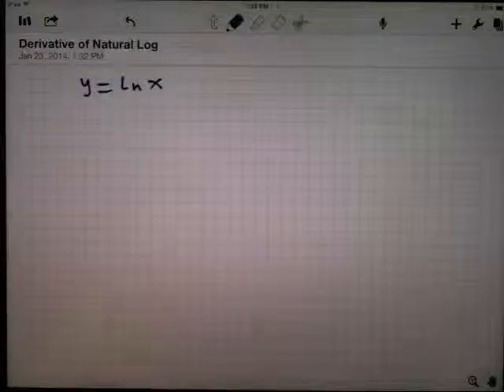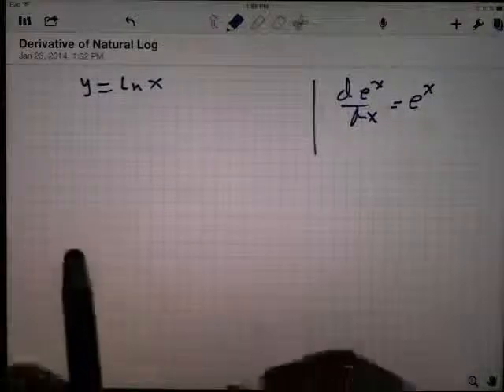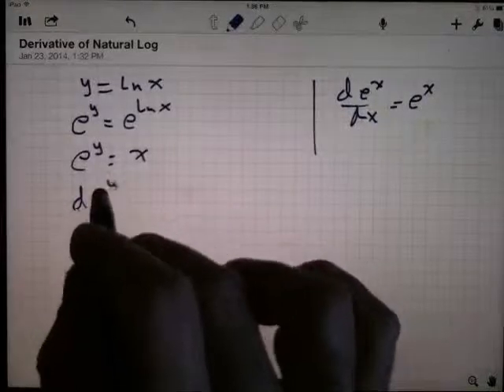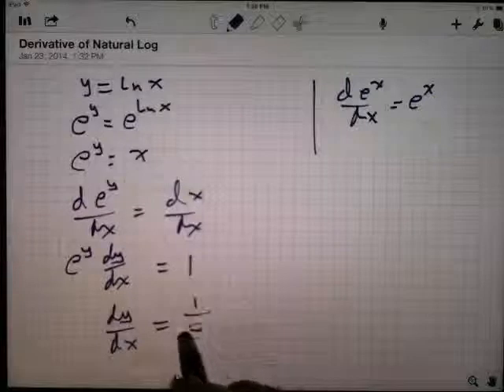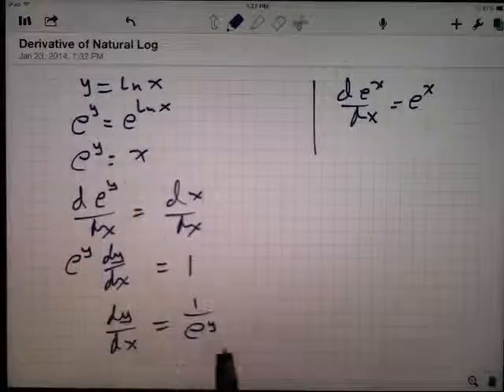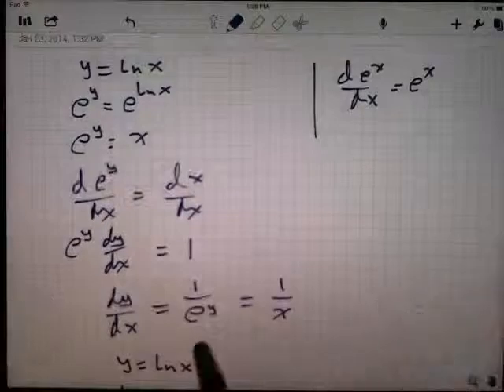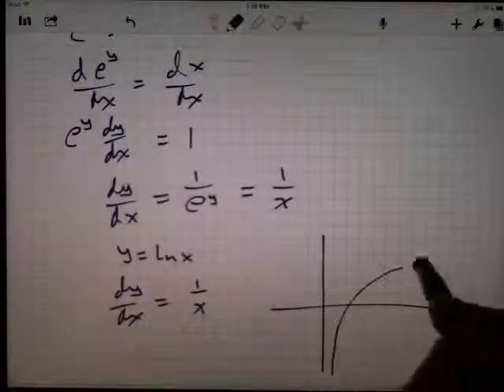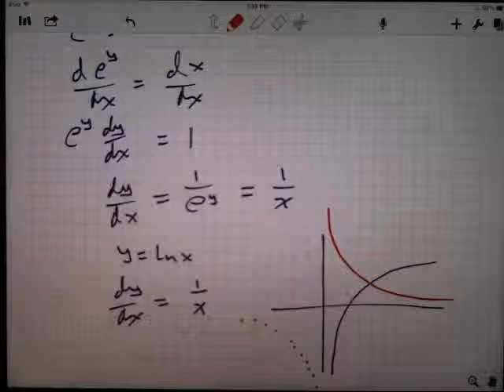Derivative of Ln x